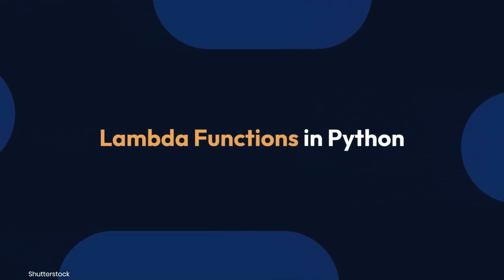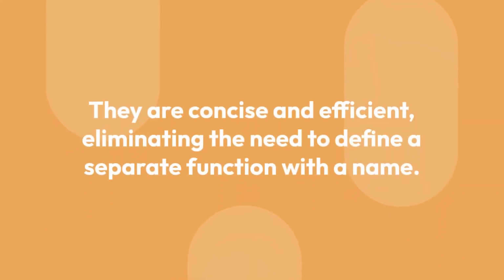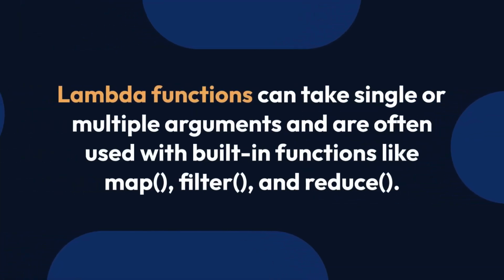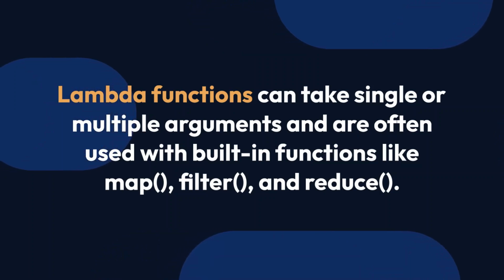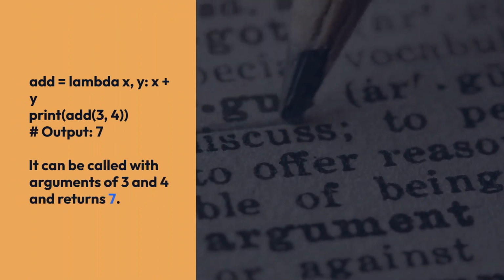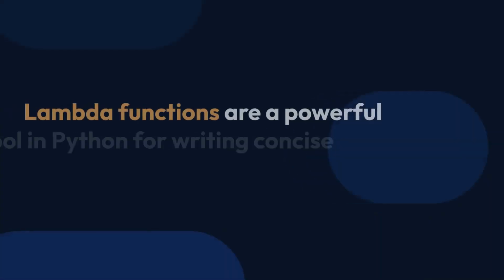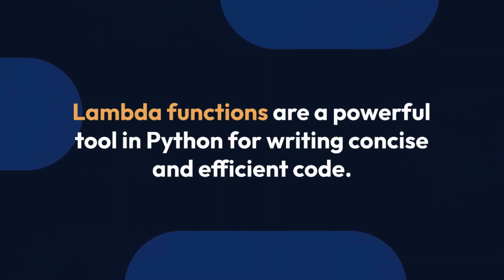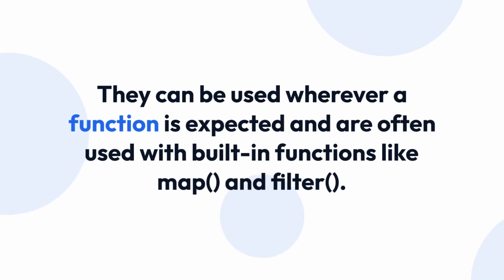Lambda Functions In python || 2 minutes Python || Become hero from zero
Here you will find all videos related to education.My only motto is make education completely free.
Looking for tutors too if interested revert to me.